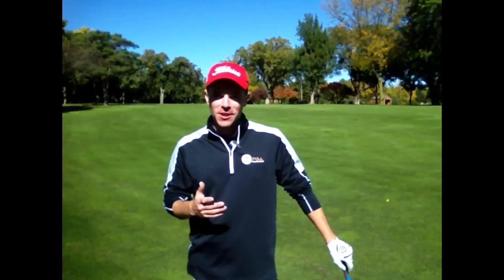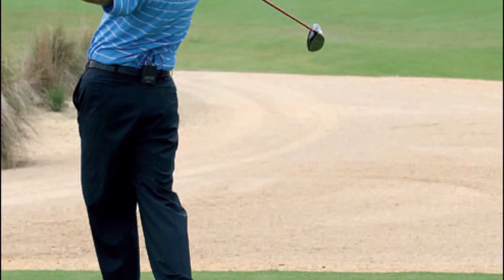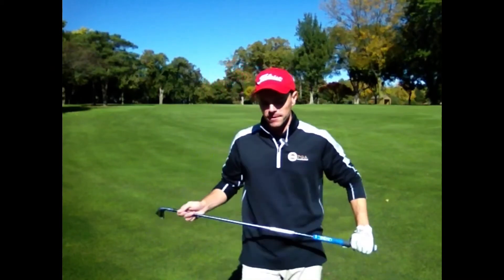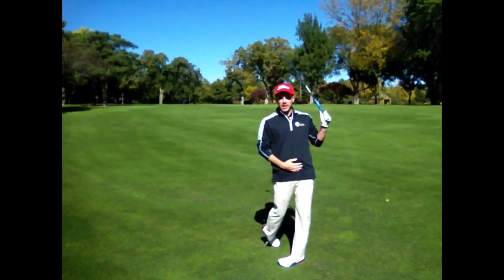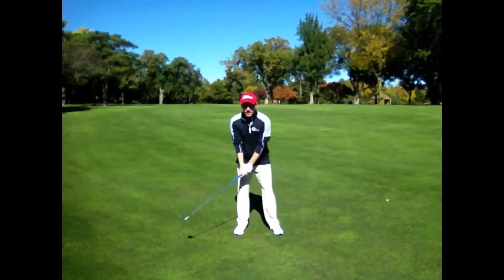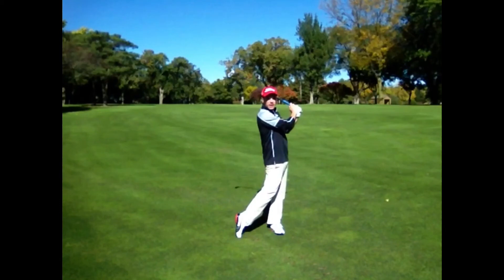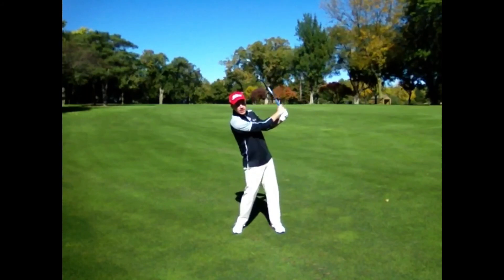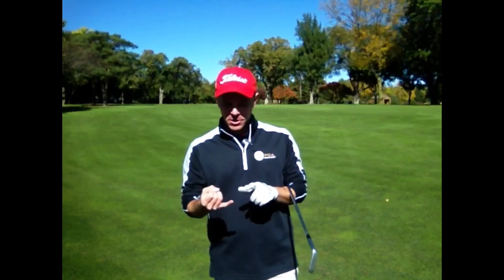Brian's Video Golf "Quick Tips" - Finish Strong for Better Iron Play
In this video Brian Johnson, PGA Teaching Professional at Elmcrest Country Club in Cedar Rapids, IA, stresses the importance of a balanced finished position in the golf swing and explains how it will help create more consistency with your irons as well as impart more control over your golf ball in windy conditions.